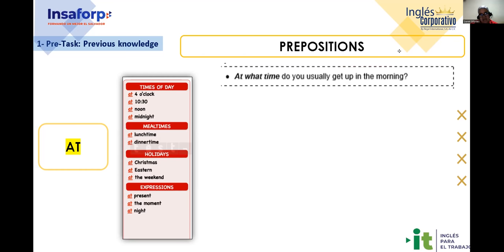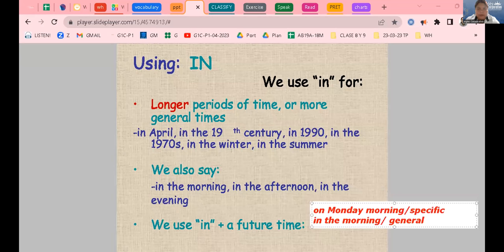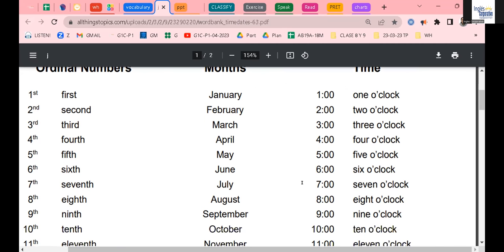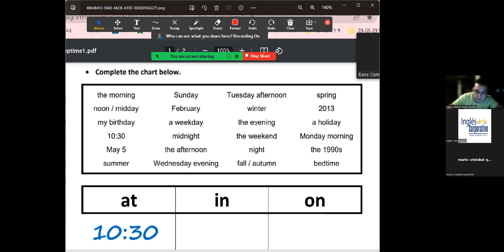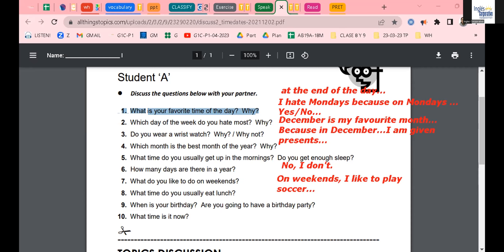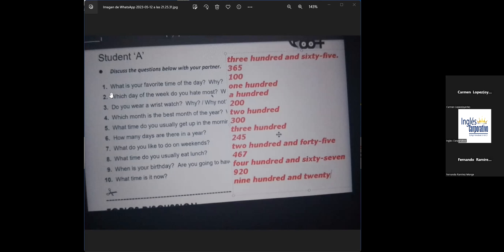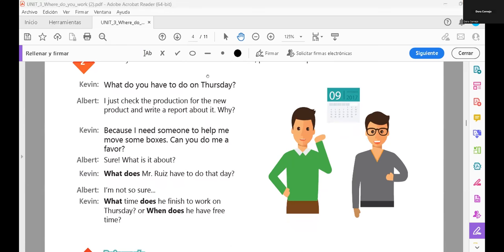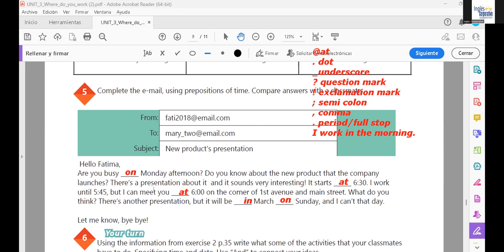Session 15- 12-05-23-29750-8048-0060/2023-Ramírez-Vocabulary Practice.